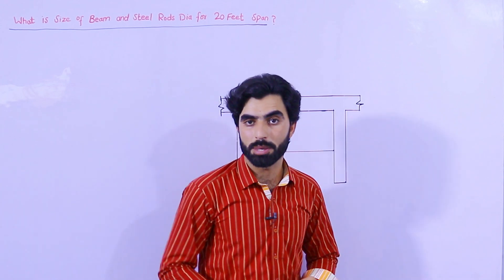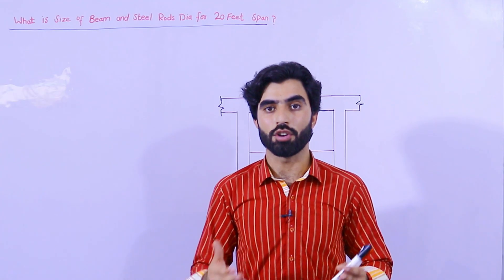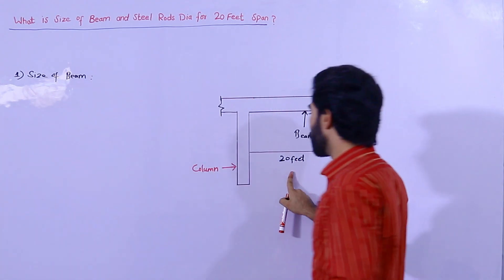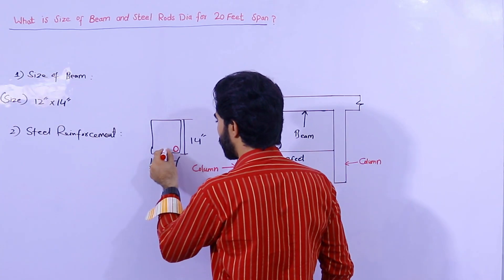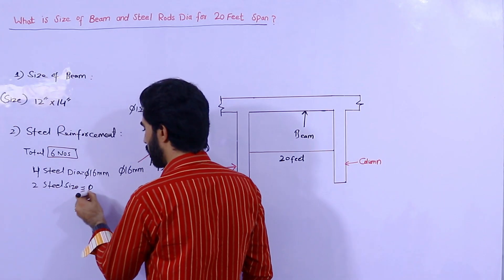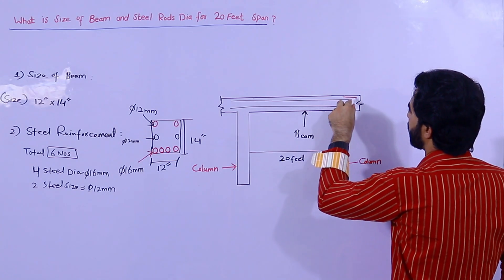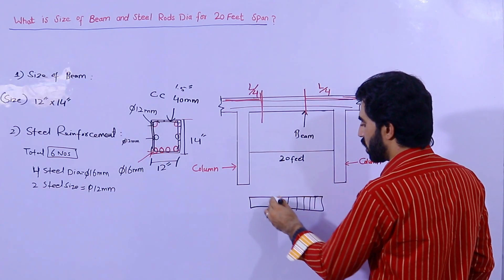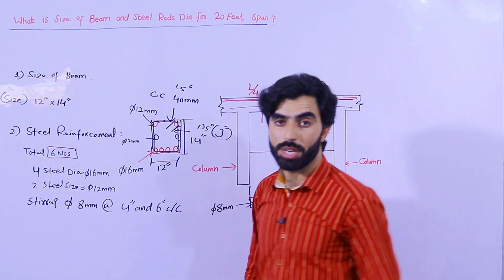Size of Beam and Steel Rod Diameter for 20ft Span | Civil Engineering Basic video